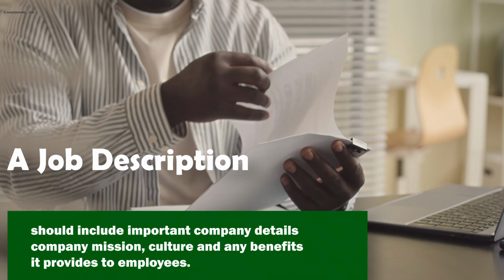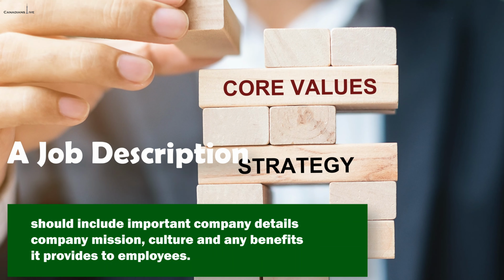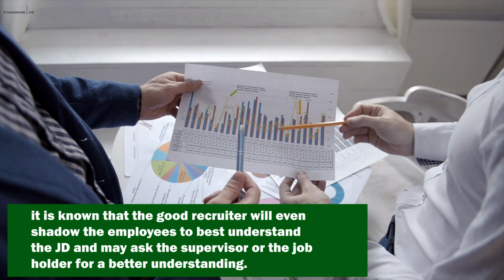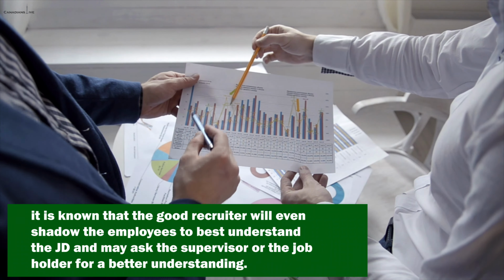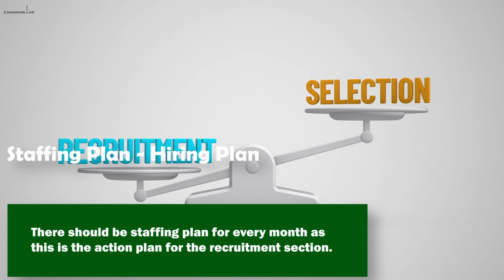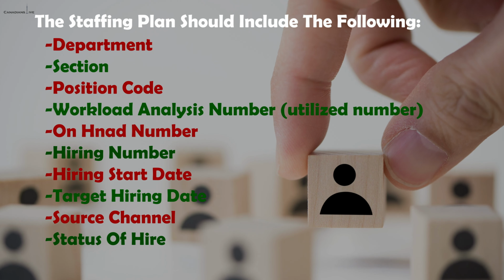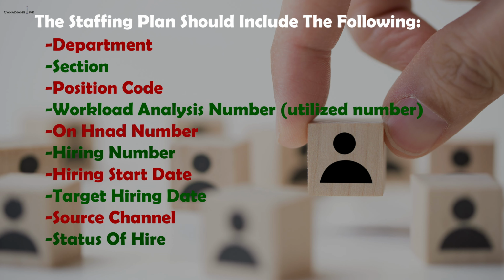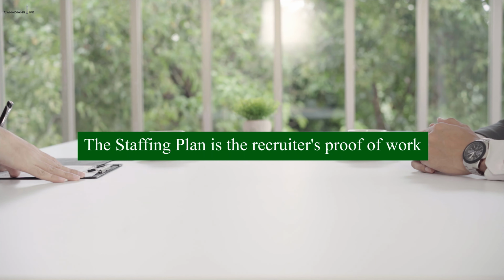FREE Course: Learn How to Recruit with Us!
Are you tired of always wasting your time and money in recruiting the wrong candidates? Let me tell you how to hire the right person in the right position.

Are you looking to learn how to recruit new employees? Our free course is the perfect way to get started! In this series, you'll learn the basics of how to recruit new employees and build a successful recruitment process.

The right recruitment process consists of 5 steps. In this video we will discuss the first step.

Hello
Welcome to the Adil Awdah channel, where the fun begins and never ends.
Here is the answer to all your questions about life in Canada!!!

Also, comes a series of vlogs, through which you will see the beauty of Canadian cities. Vlogs about the best restaurants and food in Canada. Trip videos: Vlogs about daily life in Canada

All you need to know about Canadian life and life in Canada. I am a Canadian who migrated from Yemen 13 years ago and has been living in different Canadian cities Toronto, Calgary, Victoria, etc. There are lots of amazing tour videos and useful tips here about life in Canada.